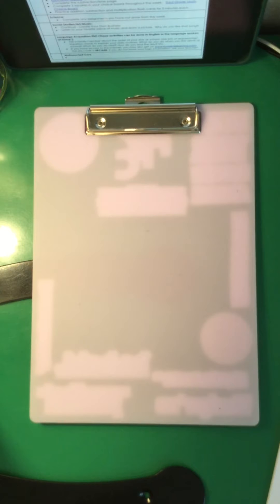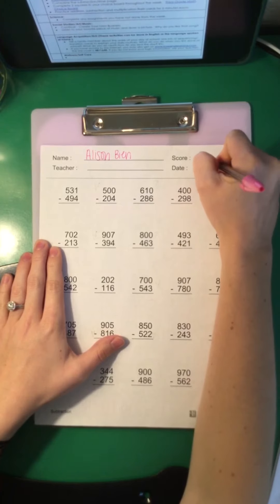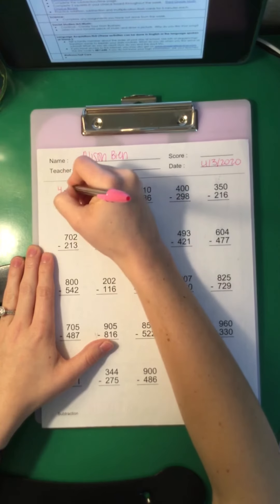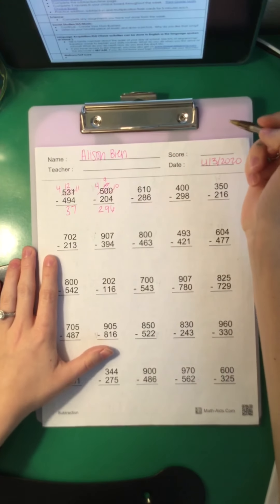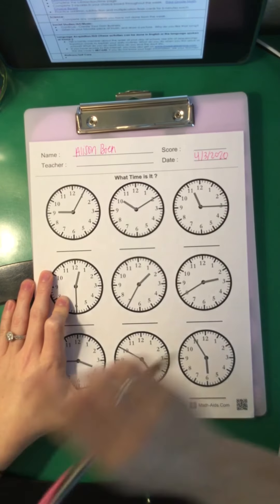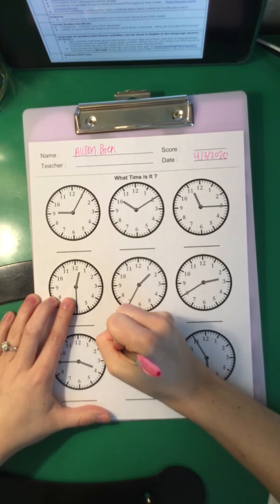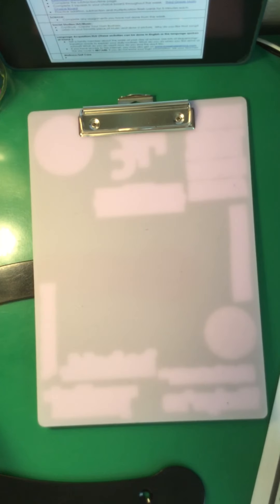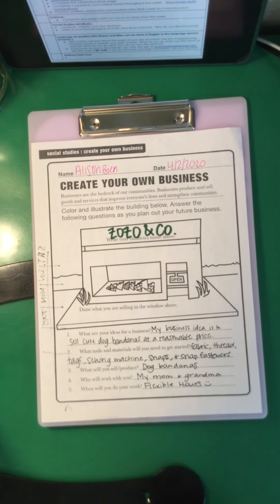Day 9 Video Lesson - Mrs. Bien